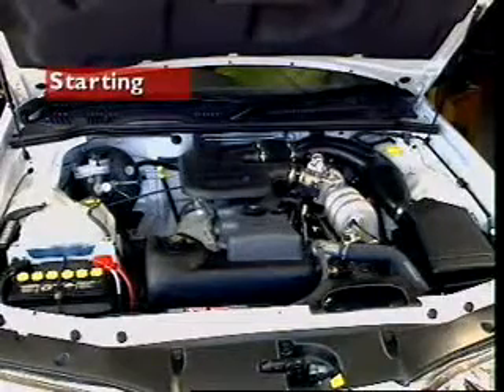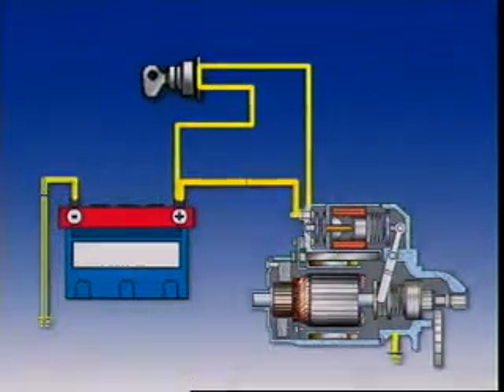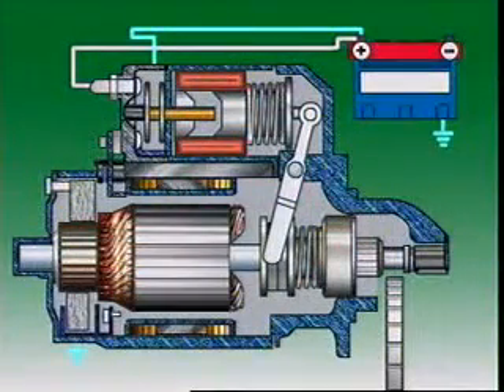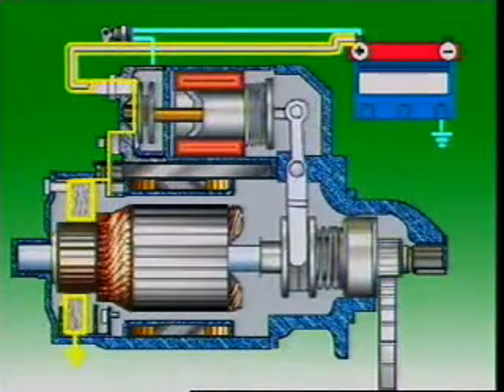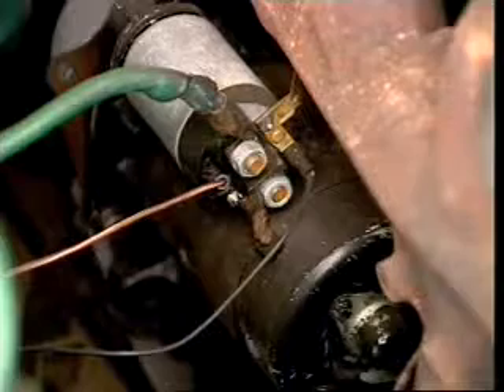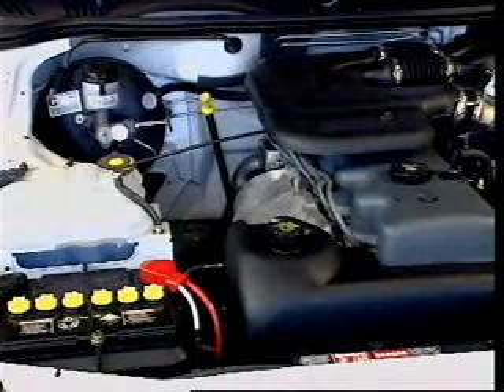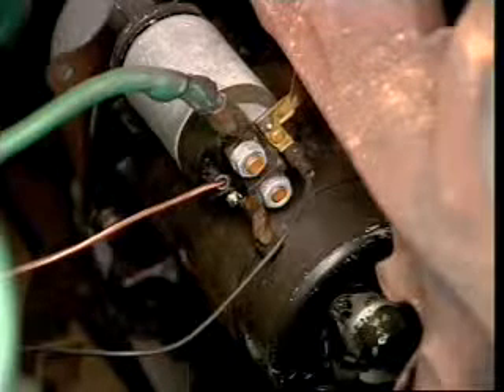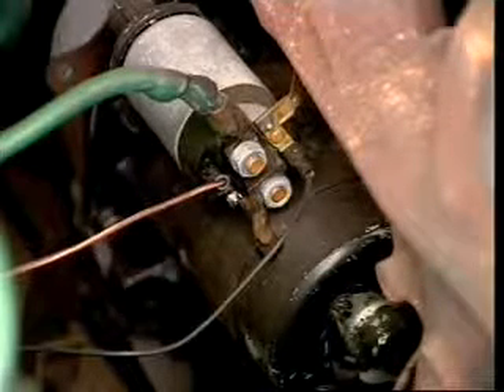starting system.flv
hows starter works